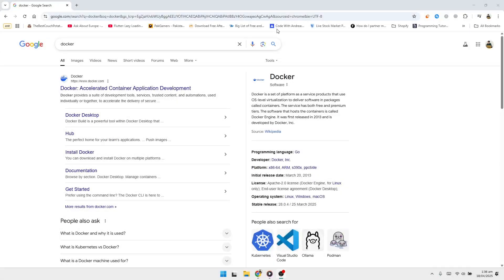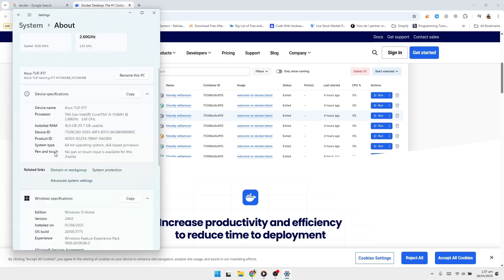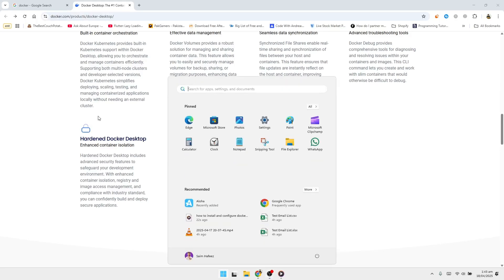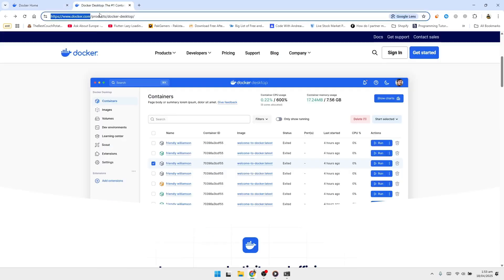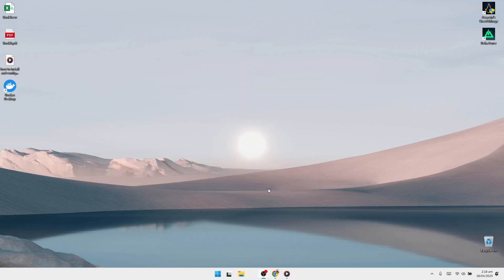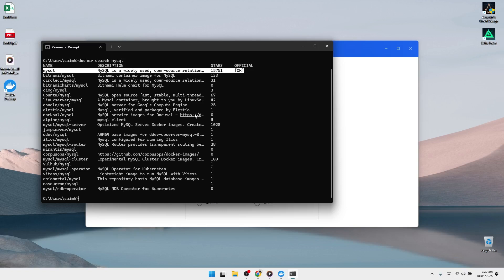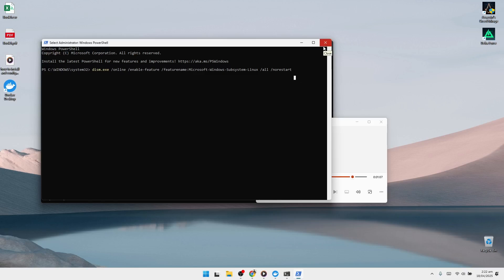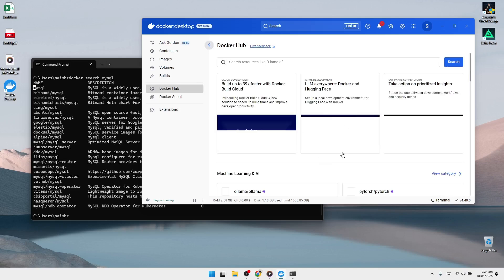How to Install and Configure Docker on Windows 10 & 11 (Step by Step Guide)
NordVPN.

In this step-by-step tutorial, we guide you through the process of installing and configuring Docker on both Windows 10 and Windows 11. Learn how to set up Docker Desktop, configure your settings, and start using containers for development and testing. Whether you're new to Docker or upgrading your setup, this video will provide all the necessary steps to get Docker running smoothly on your Windows machine.